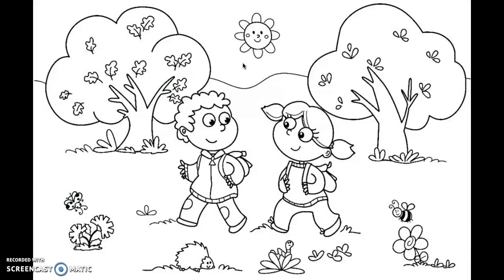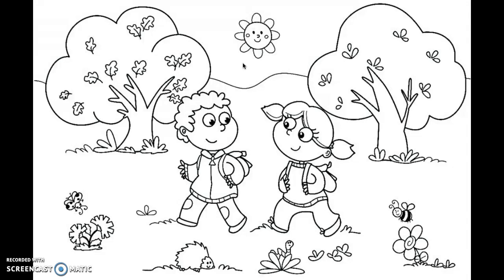Weather Listen and Color